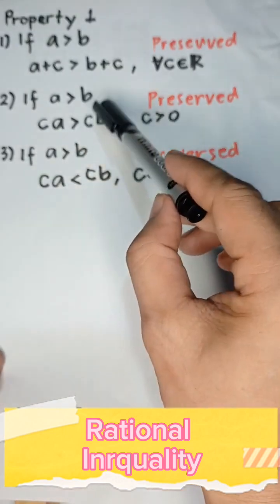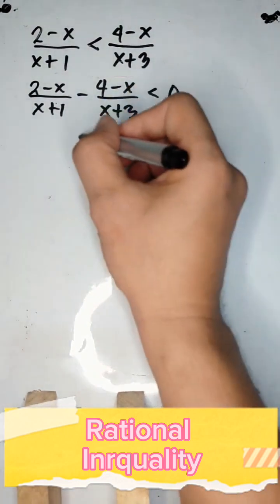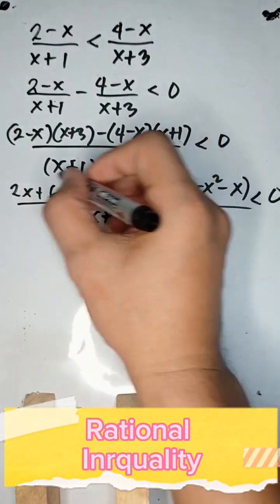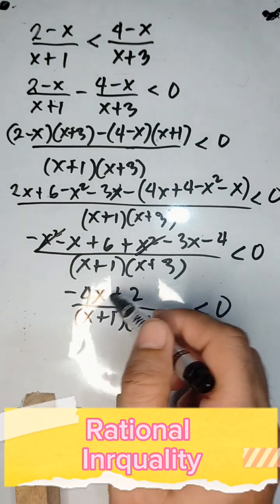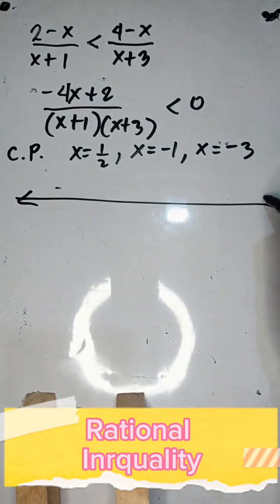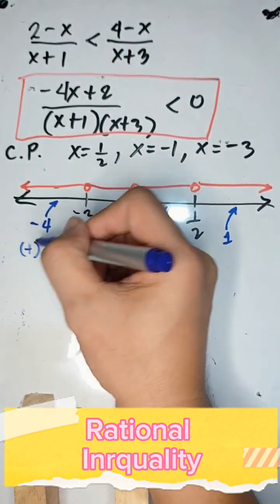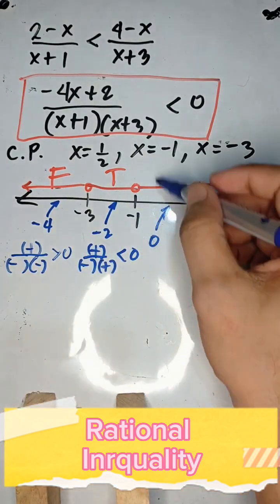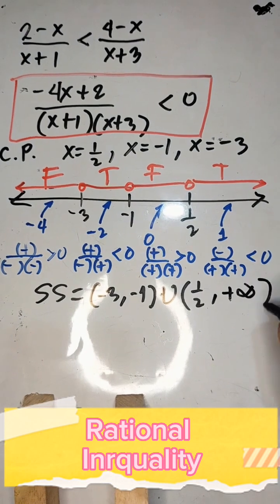Rational Inequality 2 One Variable